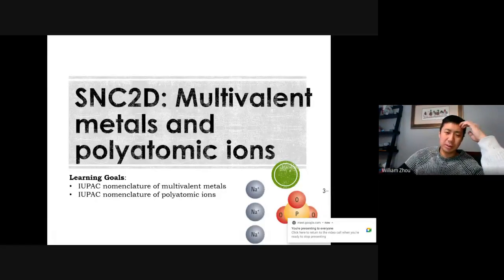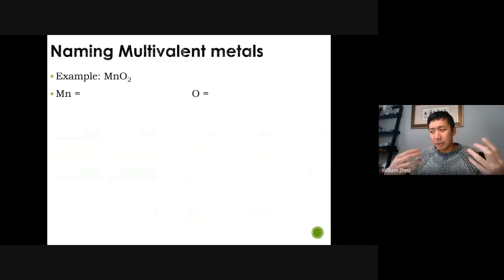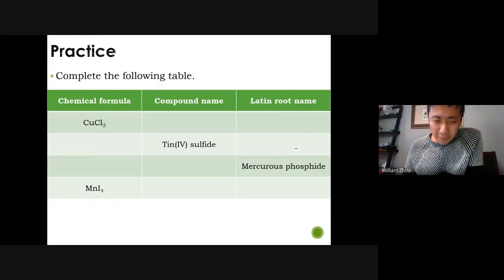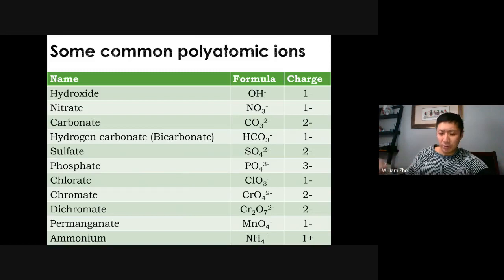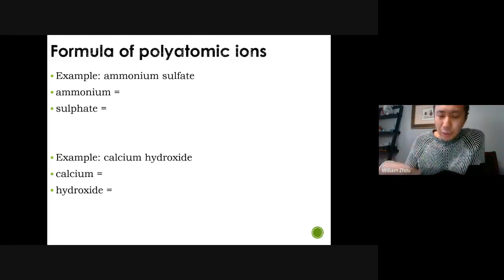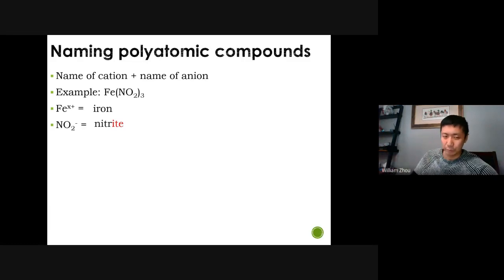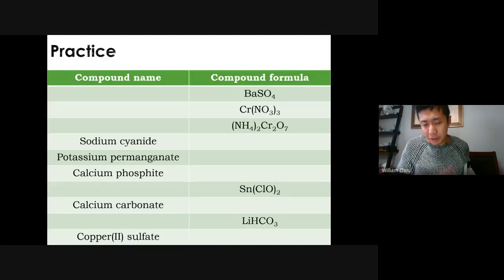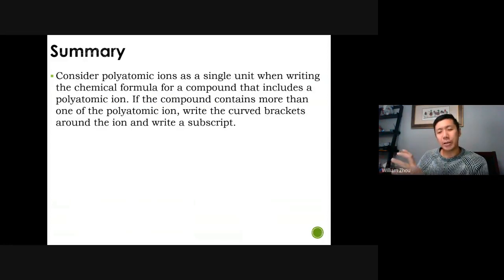Science 10 SNC2D Multivalent Metals and Polyatomic Ions